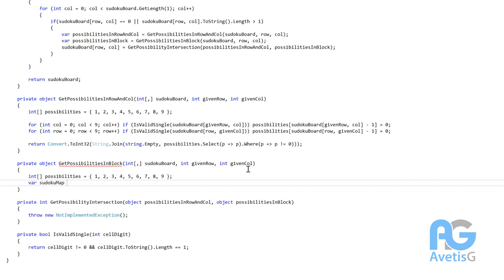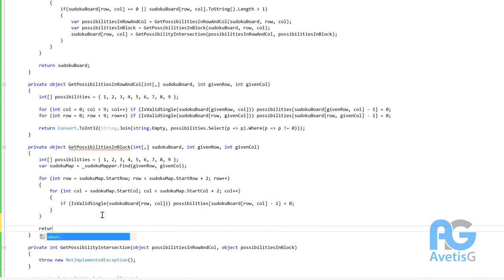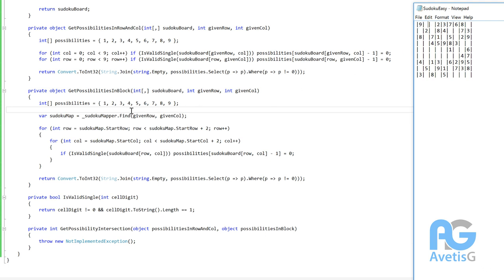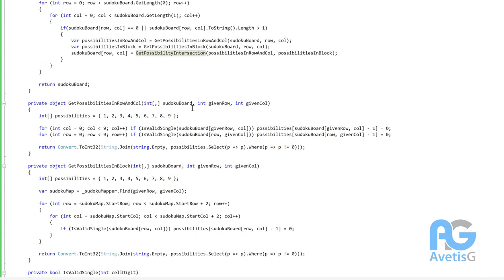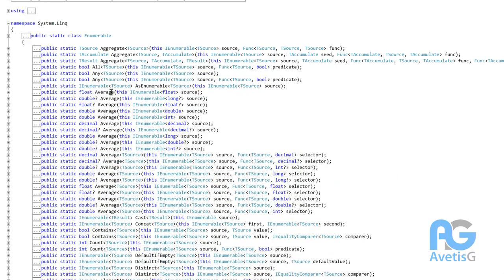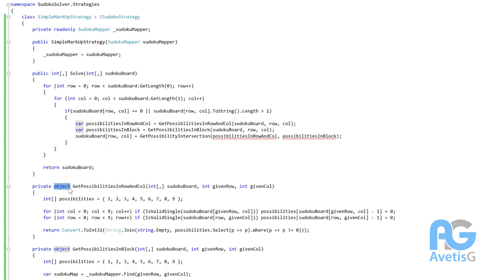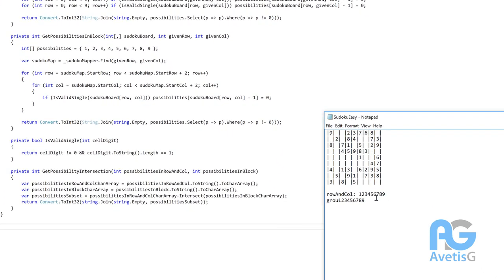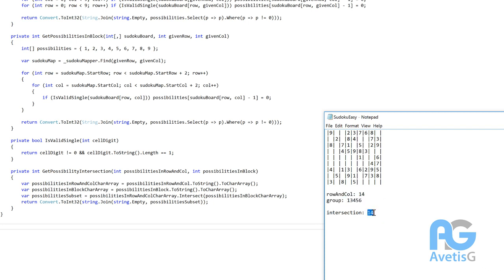18 Writing SimpleMarkUpStrategy Part 2